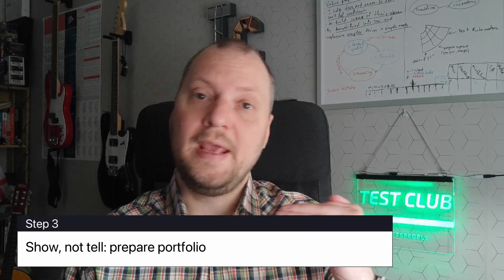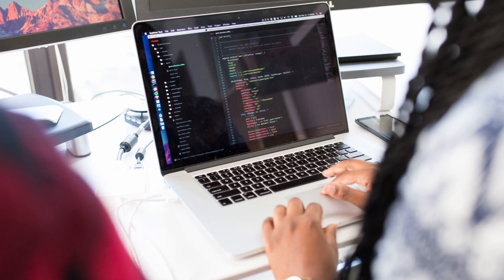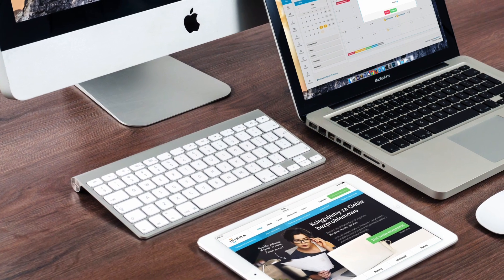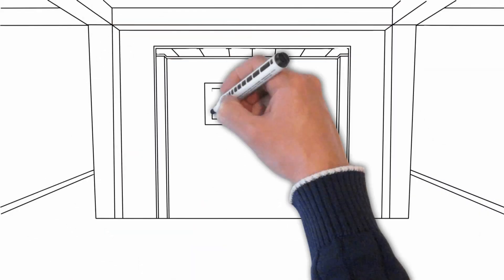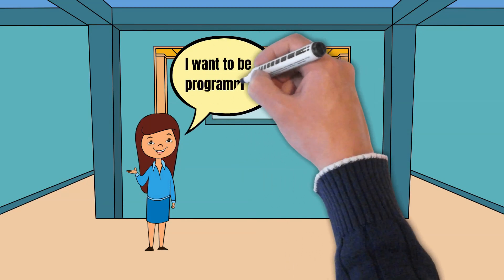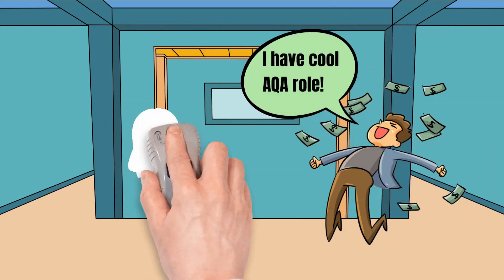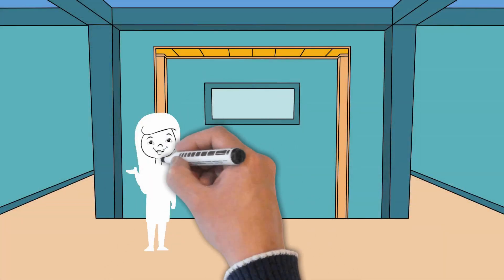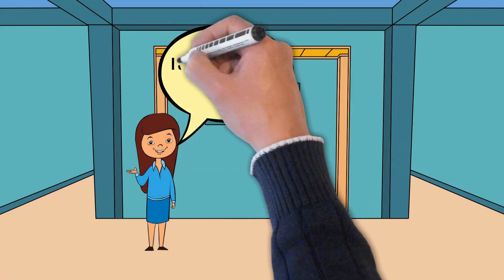How to Switch from Test Automation to Development?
Are you a Test Automation engineer who wants to be a developer? In this video I will offer a 4 step strategy to make a successful switch to programming!